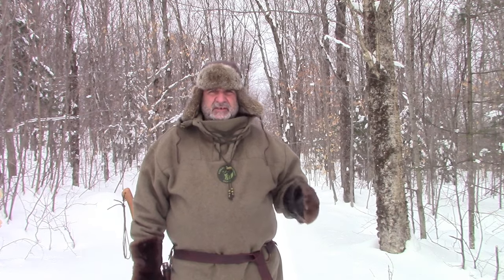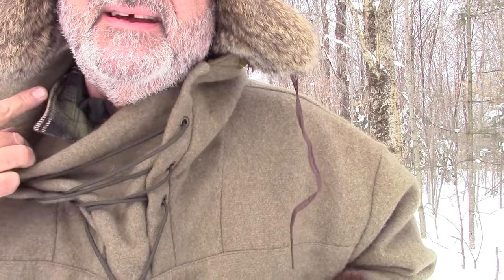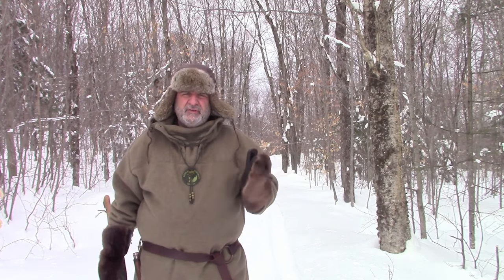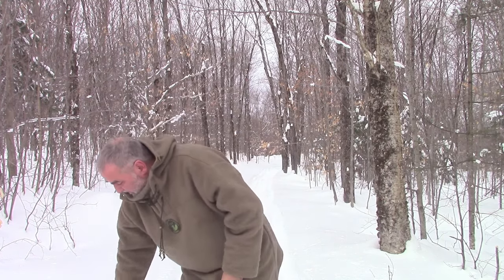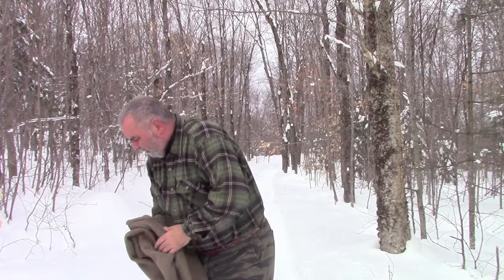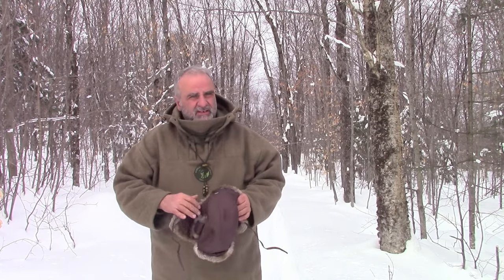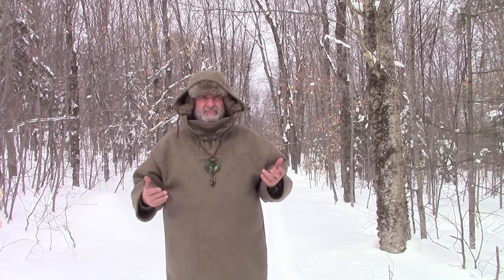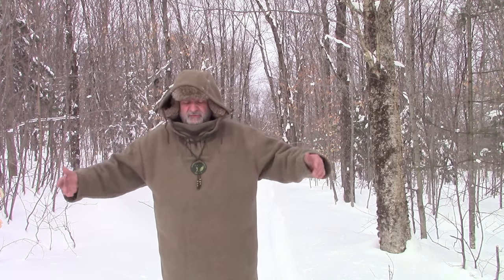Boreal Mountain Anoraks Rough vs 90%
In this video I answer some questions about sizing, the difference between the Rough and the 90% wool rak. I also demonstrate how to put on and take off the garment, the layers Im comfortable in at -20 celsius. The optional kangaroo pocket is also discussed along with our usual turn around times. As of May 2017 we upgraded the fabric of the Rough© model to advanced performance 95% wool, exclusively developed and milled for BMA.